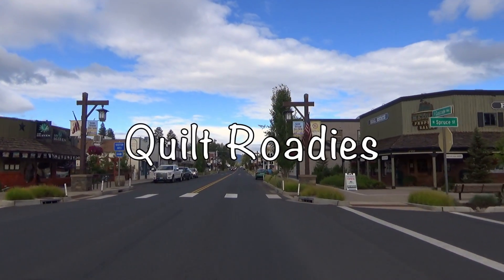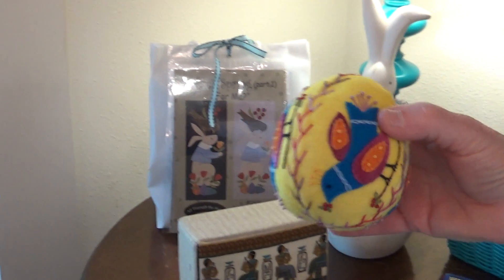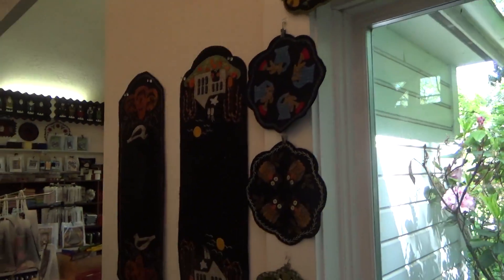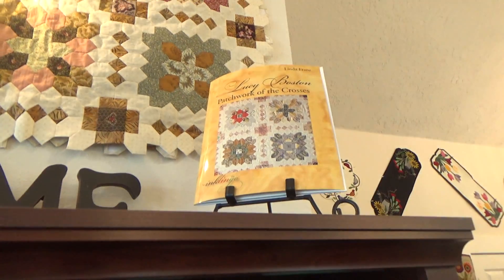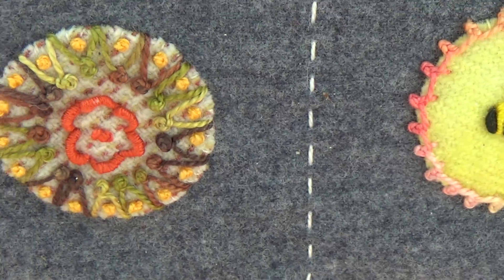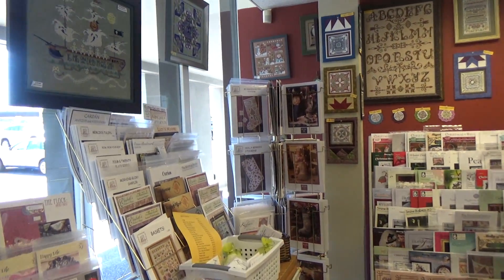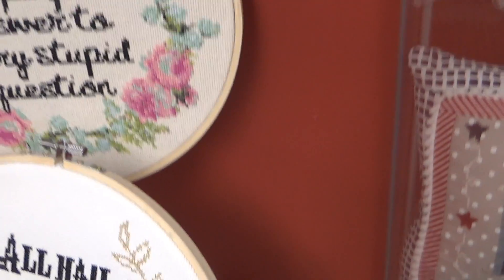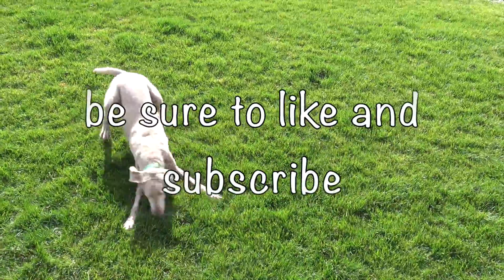Pioneer Quilts + Acorn & Threads Cross Stitch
A wonderful visit to 2 of my favorite shops...a quilt shop and a cross stitch shop in Portland Oregon!